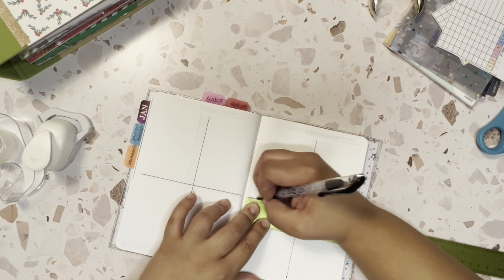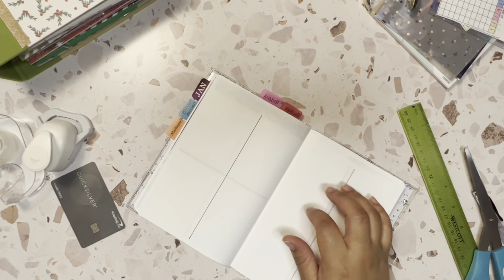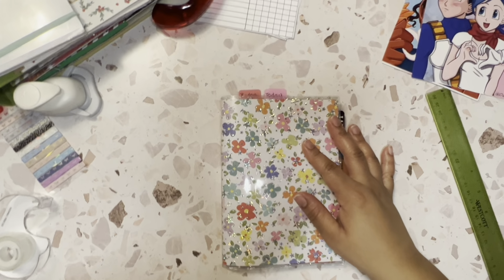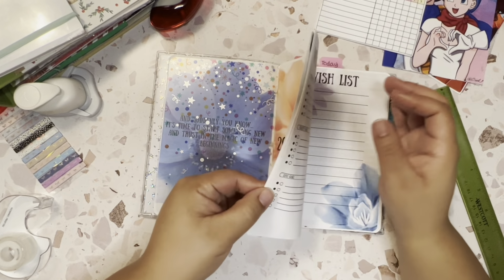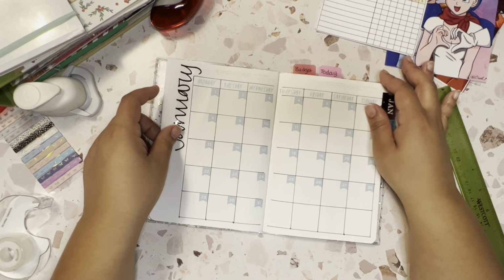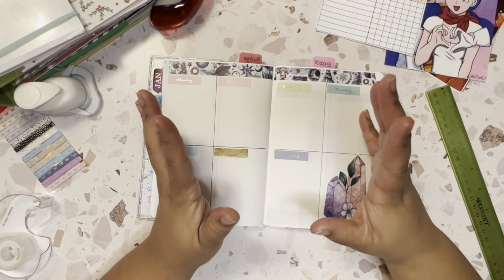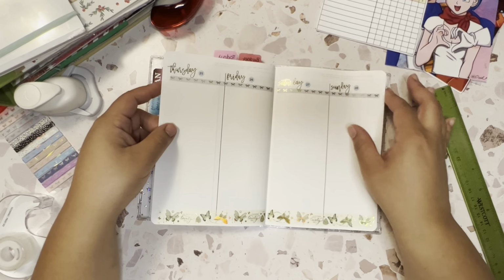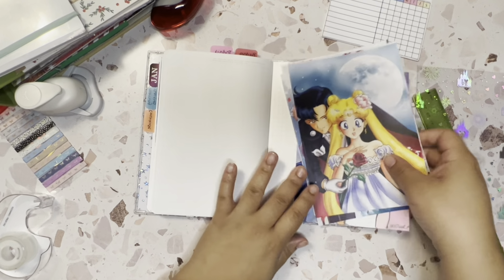B6 Stalogy 2024 Planner Setup